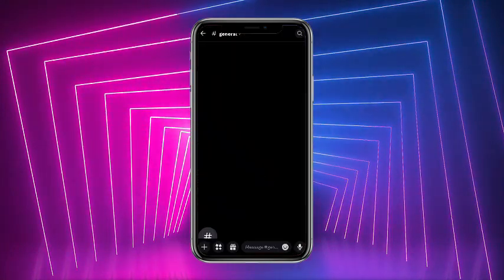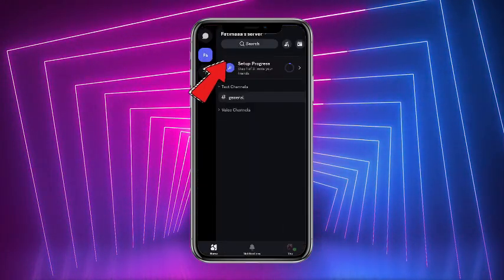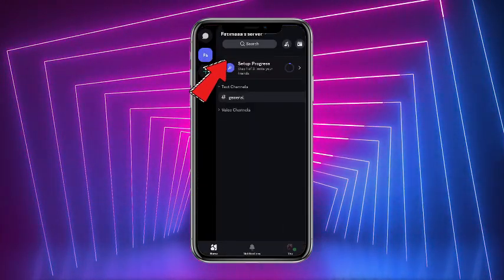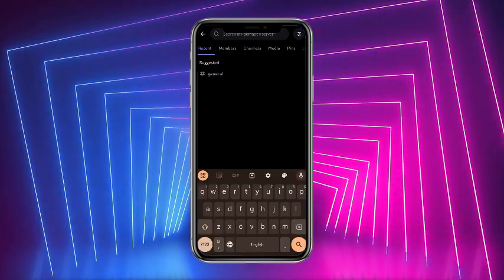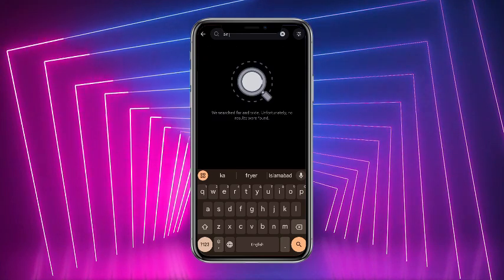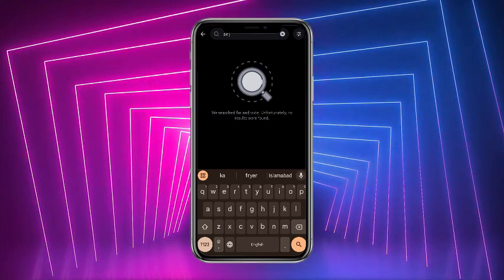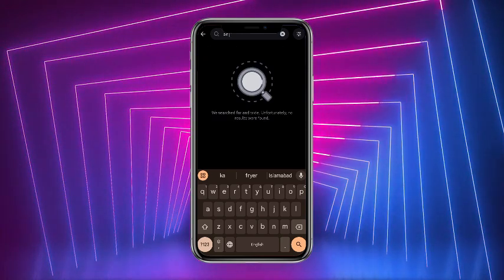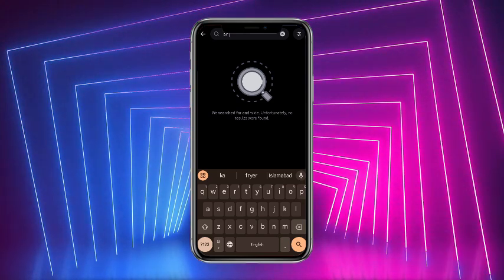How To Join Discord Public Servers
In this video we will teach you "How To Join Discord Public Servers"

You can also search this video via:

- How To See Discord Public Servers
- How To Add to Discord Public Servers